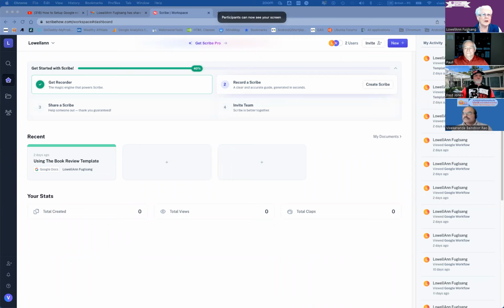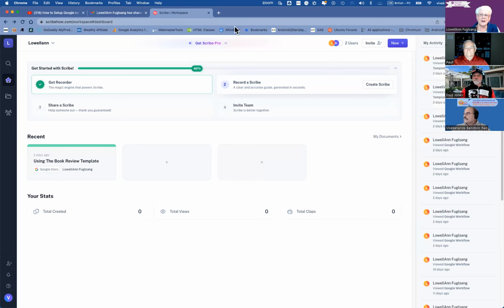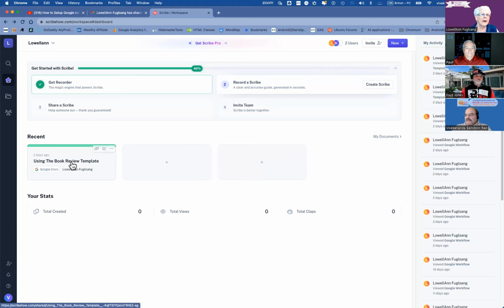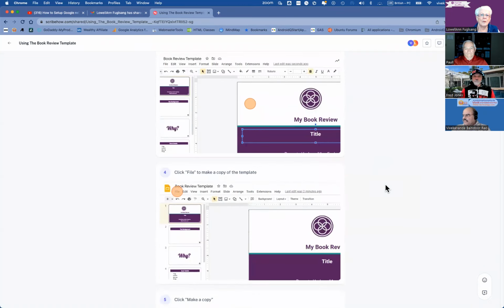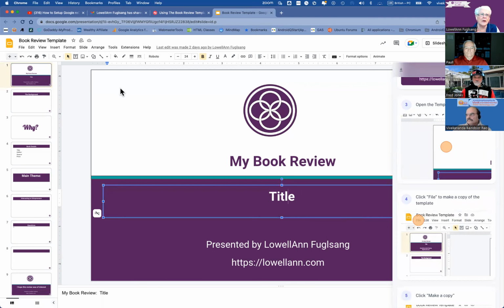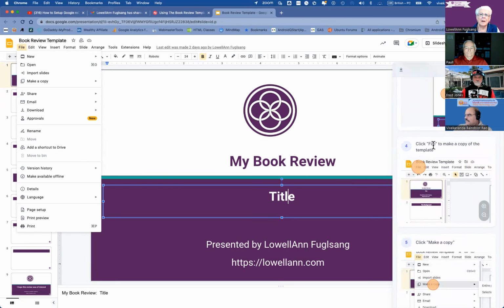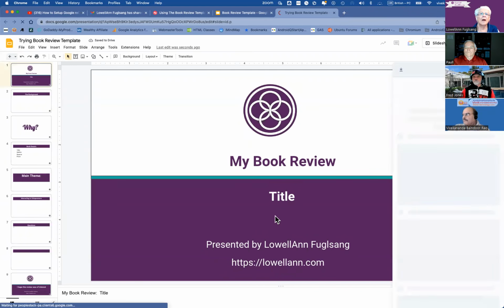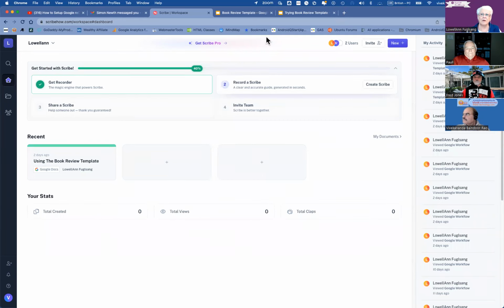Document Your Processes With Scribe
What uses would this be useful for?  A group discussion.
00:00 Start
00:05 Intro
00:47 Context & Set Up
03:53 The project - using a Slide Template for a Book Review - shared & opened
4:38 Opening Scribe
5:42 Seeing the template & Scribe instructions together on one screen
6:32 Follow Scribe instructions & repeat the steps in the template
10:41 Starting a new Project
11:47 Editing
12:38 Saving & sharing
13:25 For what would this be useful?
14:43 For solopreneurs?
17:38 Comparison to Camtasia
24:00 Understanding its purpose
40:15 Fred's last word
40:43 It's important to do what you love with passion closing